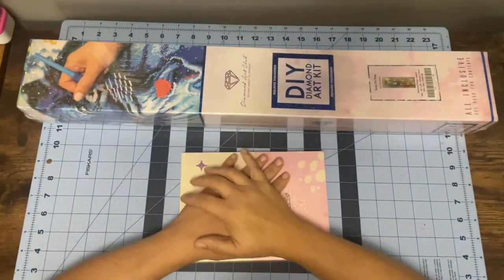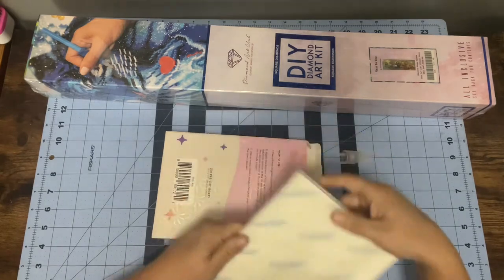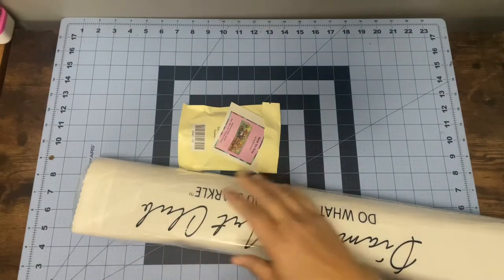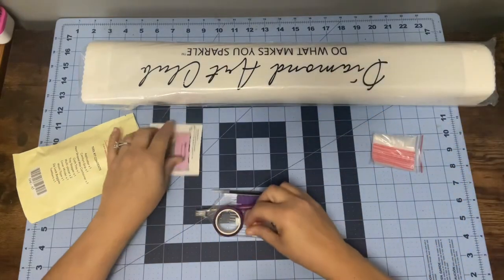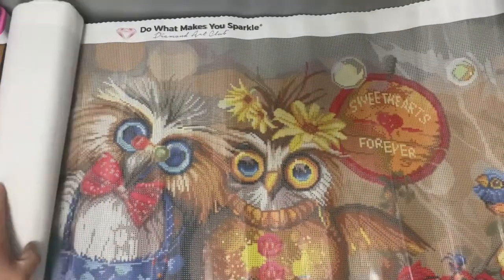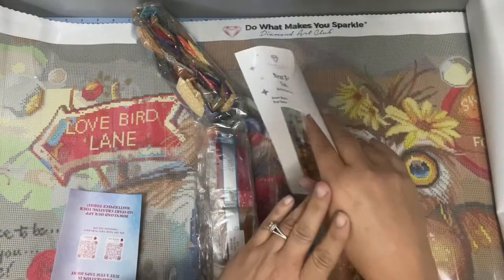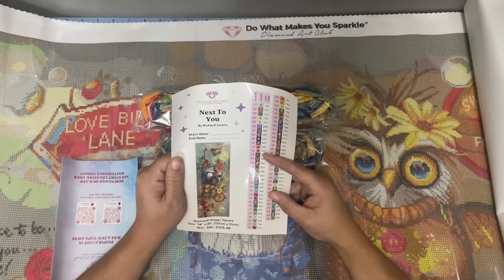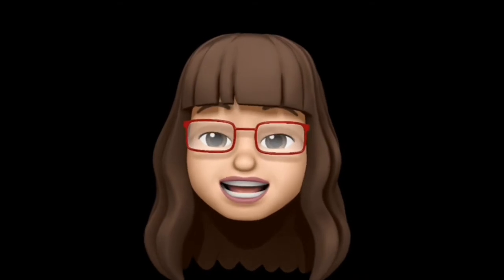Unboxing Diamond Art Club~ Next to You by Richard Lorenz ~ last gift from Susan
Happy Planner💎 The Happy Planner Classic Sized 18 Month Planner - Life in Bloom Theme - July 2021 - December 2022 - Horizontal Layout - Monthly & Weekly Disc Pages - 7" x 9.25"

Flirty Friday 💎 DiaPai 5D Painting Store